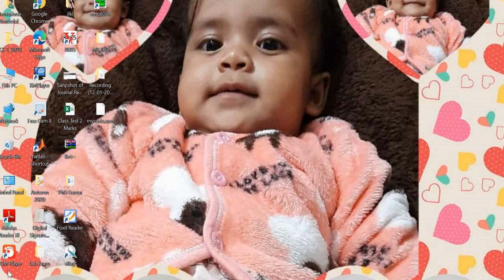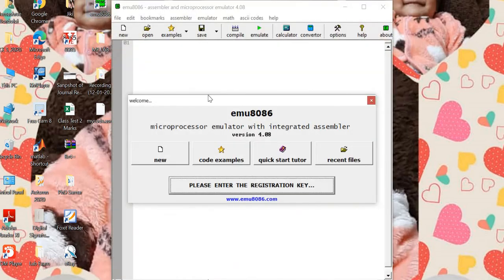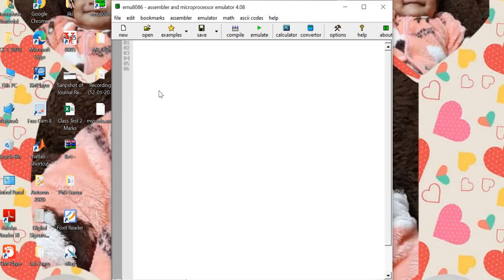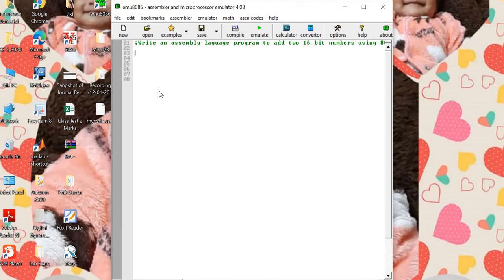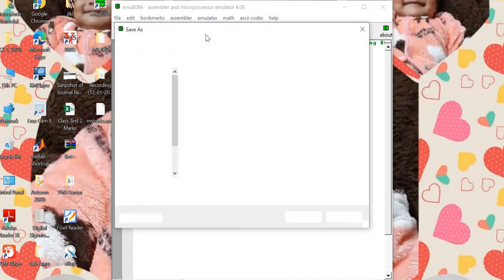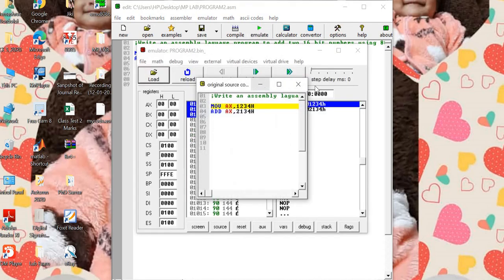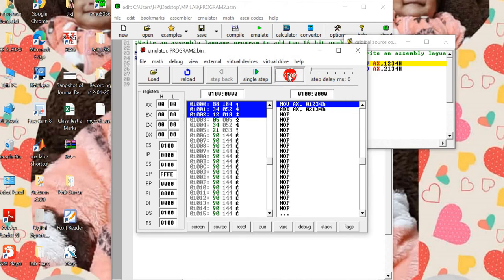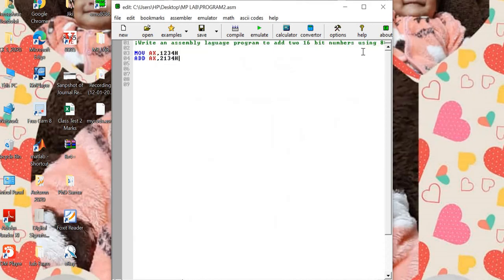How to use emulator 8086